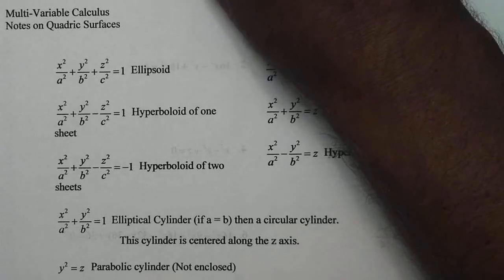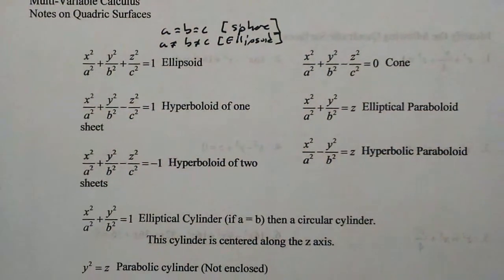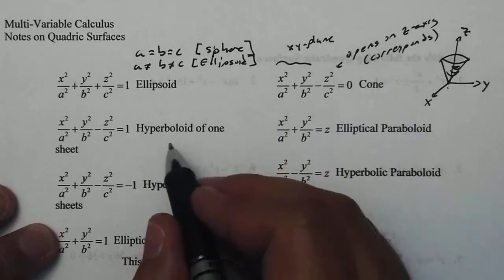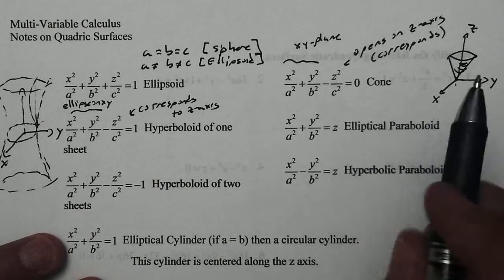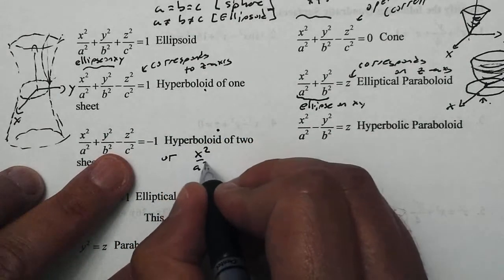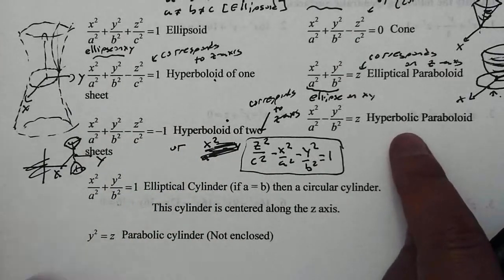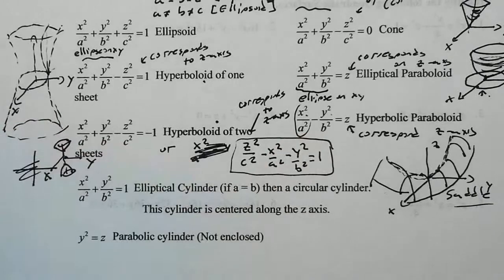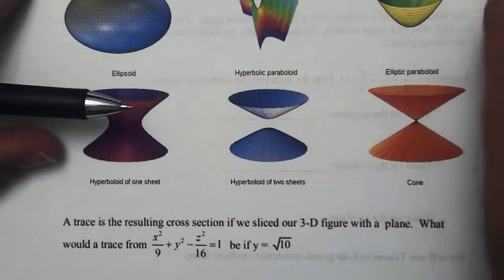Quad Surfaces Day 1 Part 1